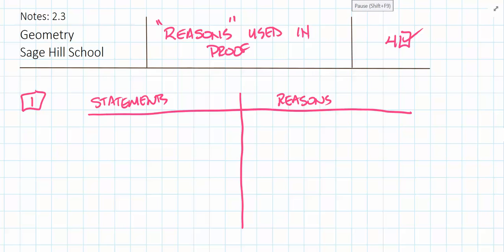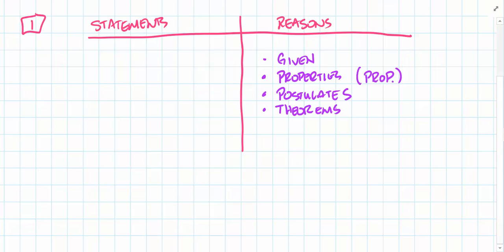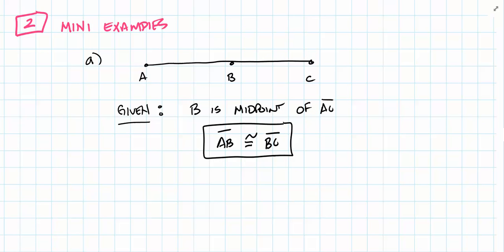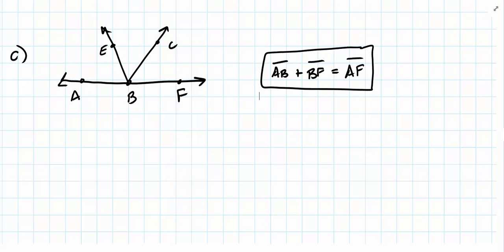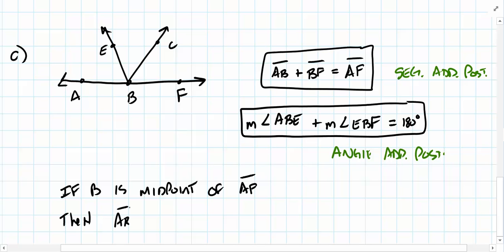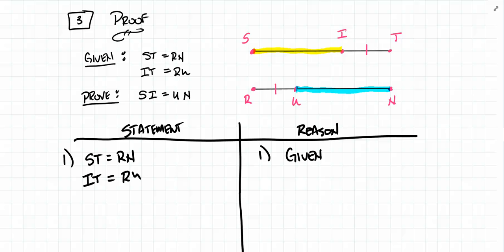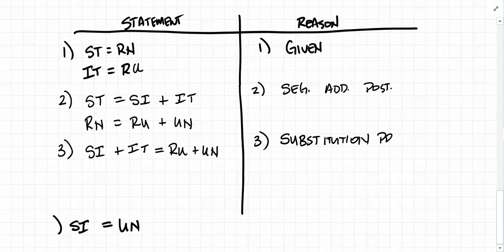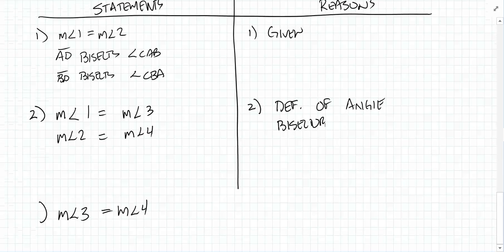Geom 2 3 Reasons Used in Proof